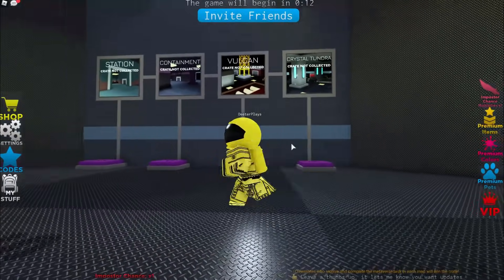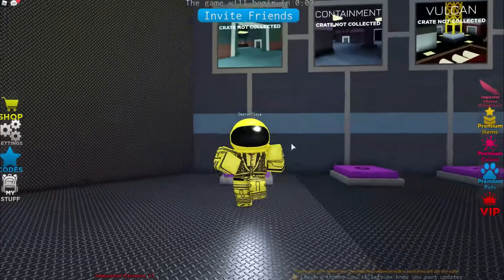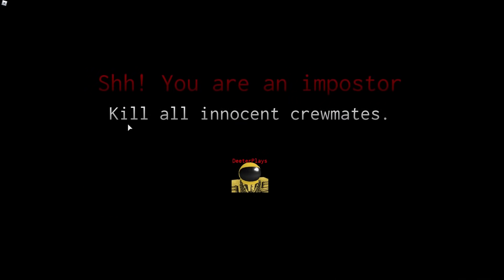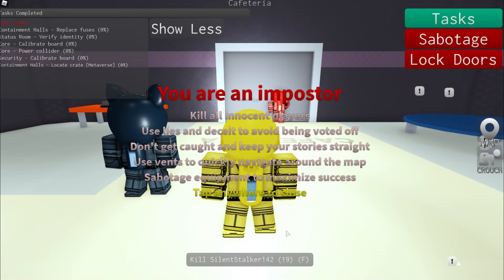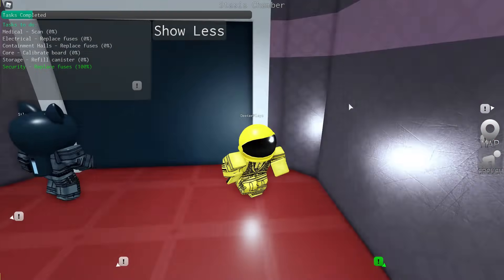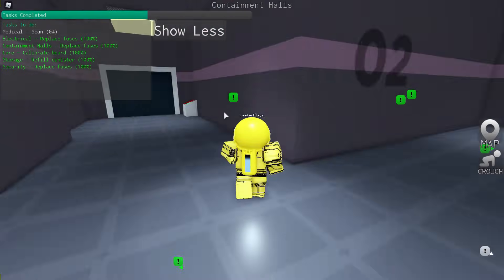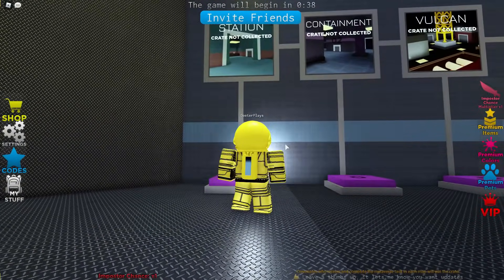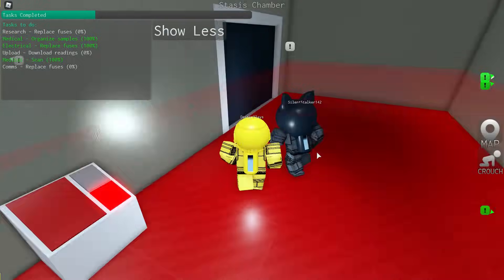[EVENT] How To Get AJ Striker's Crate Drop in Impostor - Roblox Metaverse Champions